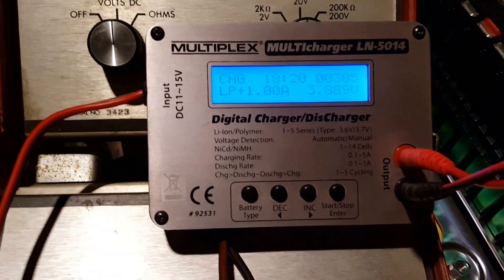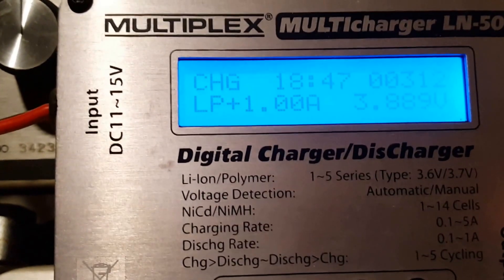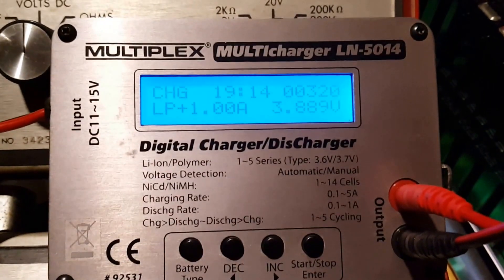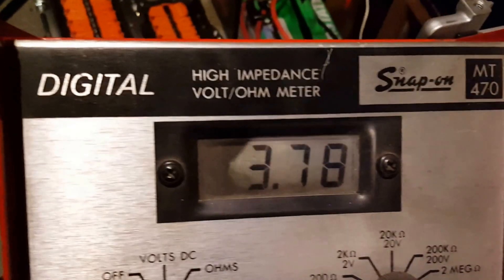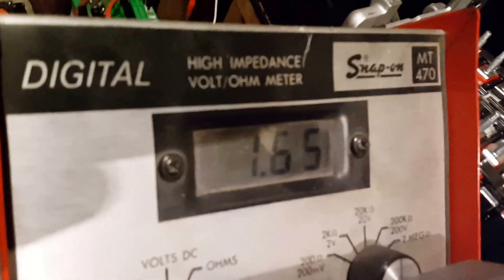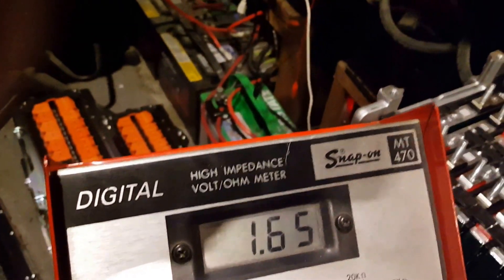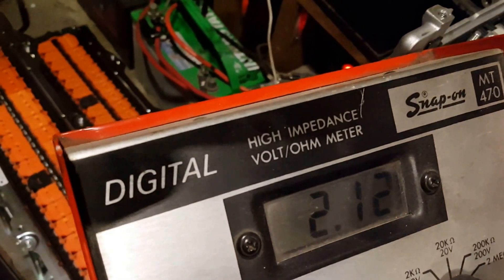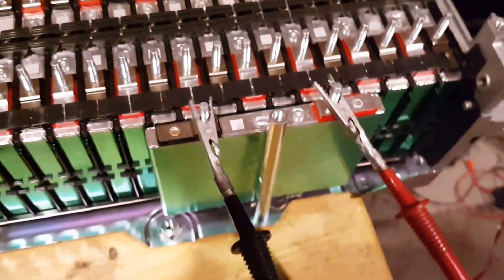Interesting LI-PO Battery Voltage Readings!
Three different voltage readings from a single cell!?